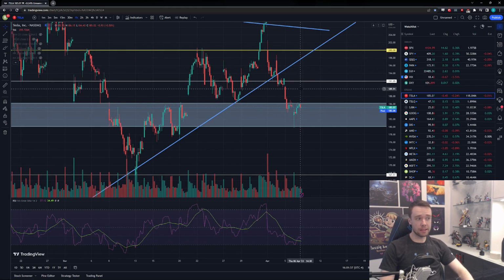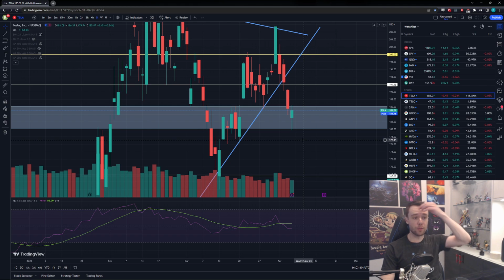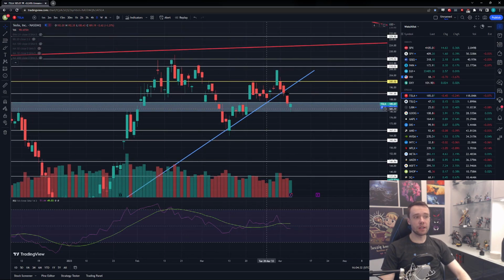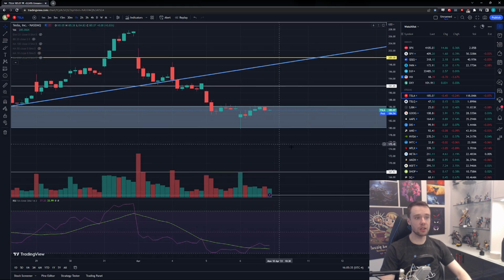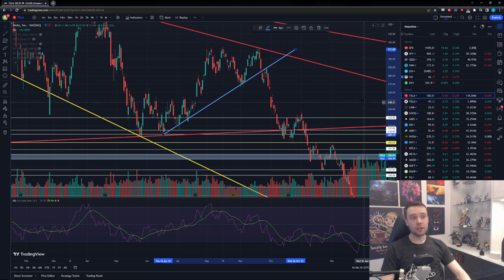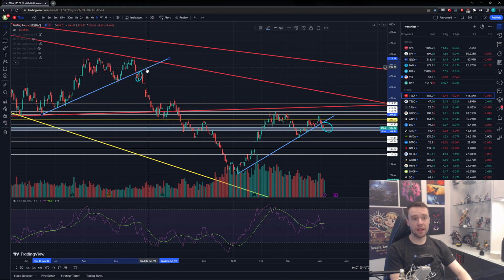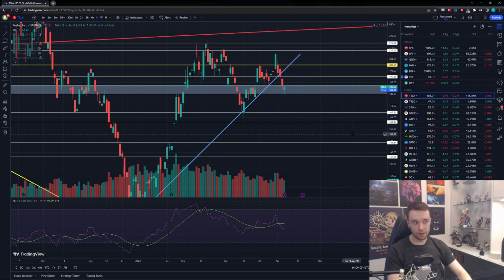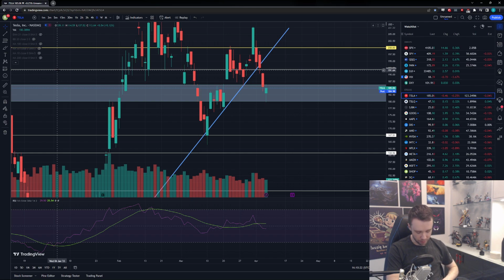TSLA Crash Is Finally Over?